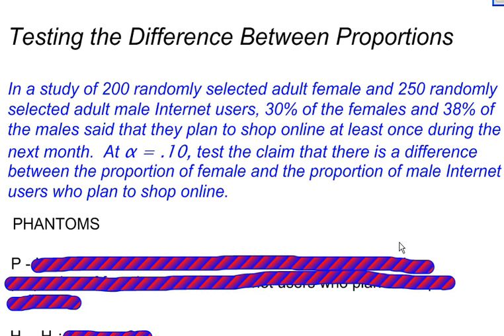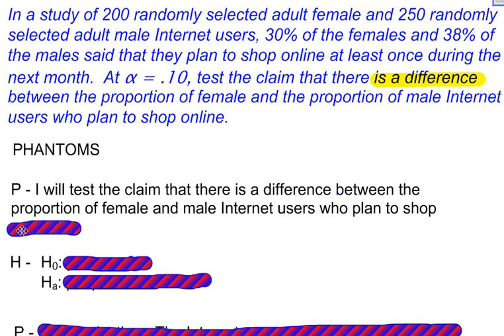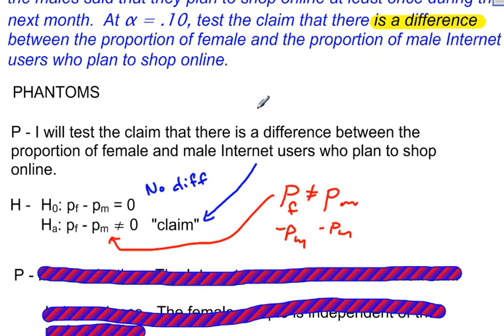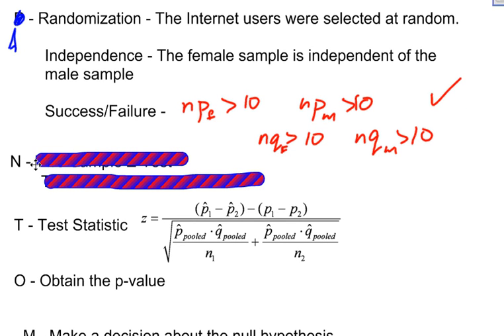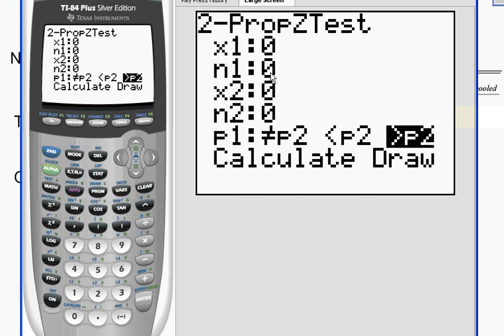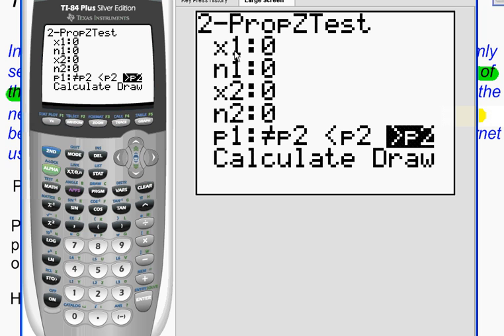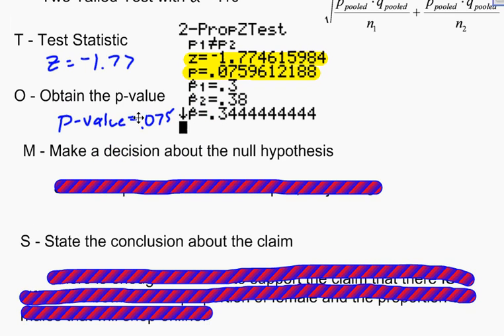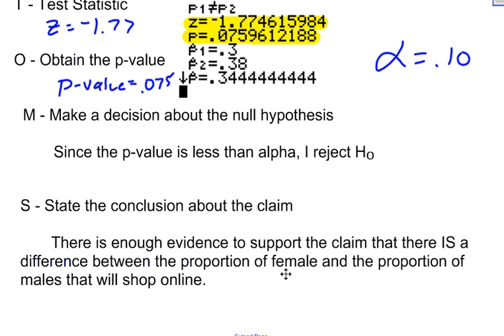Hypothesis Test - Difference Between Propotions (Calculator Edition)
Here's an example of how to use your calculator to help you run a hypothesis test for the difference between two proportions.